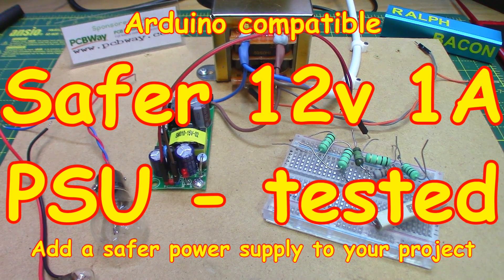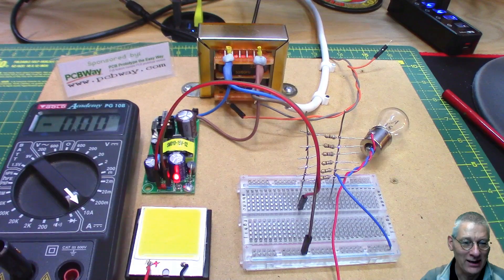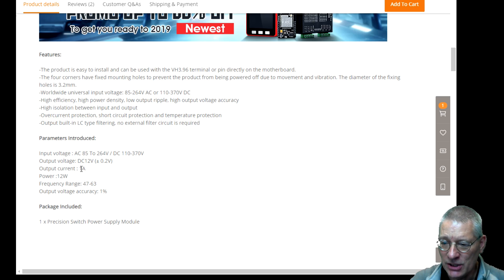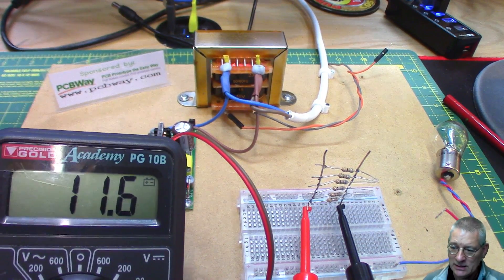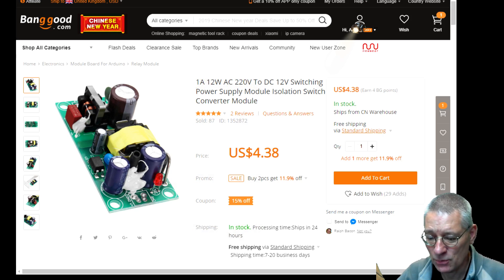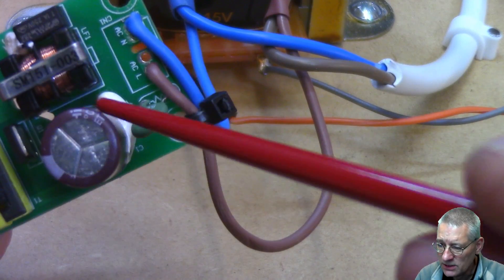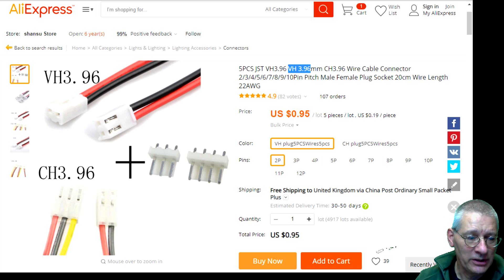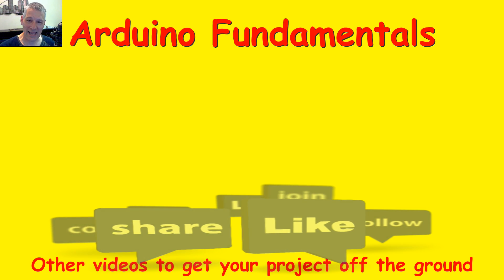#135 Compact Switched Mode Power Supply 12v 1A (tested)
A 12v 1A power supply with some interesting safety features?

12v 0.5A (not tested - too late) PSU. Similar to the one tested here but a smaller footprint. Very compact (=squished) design - update: it's now turned up, too late for this video:

VH3.96 / CH3.96 cables (no idea what the difference is) from AliExpress:

Parallel resistance calculator. Unfortunately, it tells you the result of various parallel resistors not what resistors you need to achieve the result:

This is the LED I used for a quick test, please note they WILL need heat sinks, suitable ones shown below:

Suitable heatsinks that fit exactly (and what I used):

I used a thermal adhesive pad to attach the LED to the heatsink together, just cut to size, worked really well!